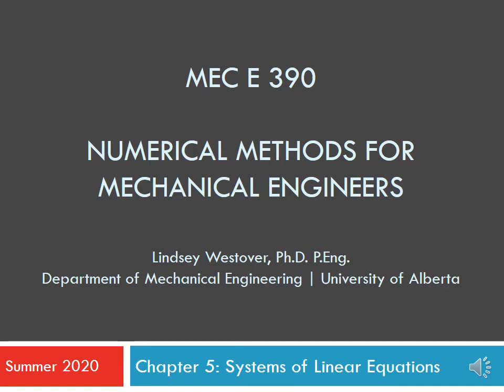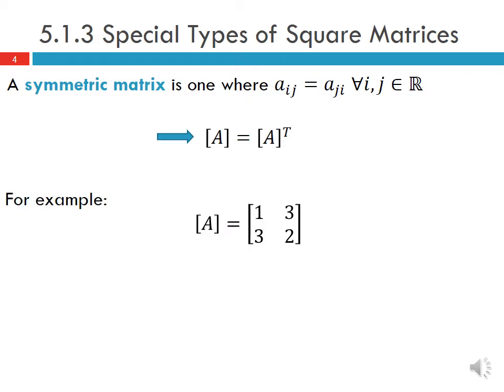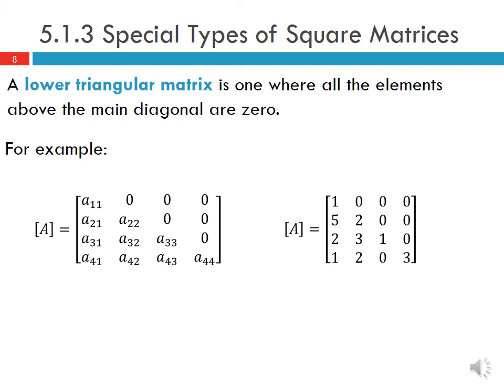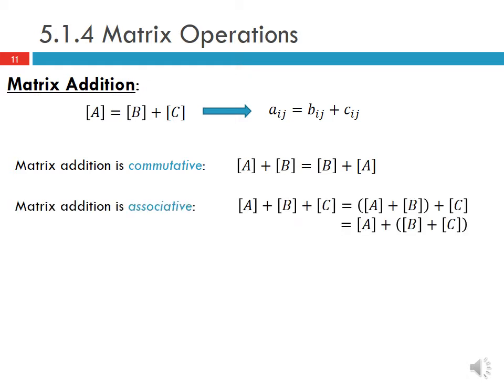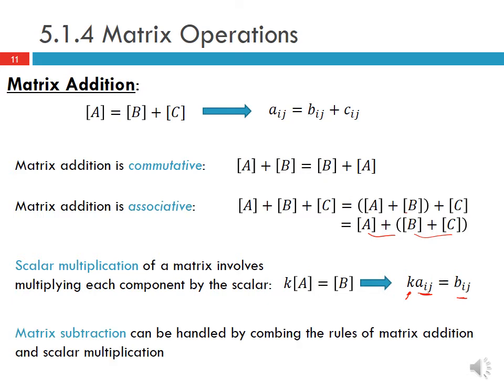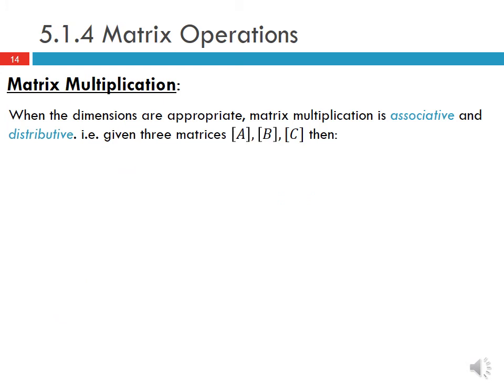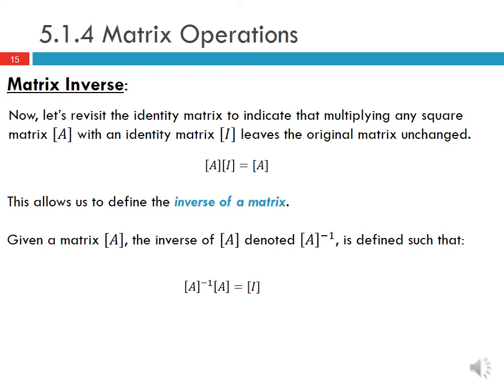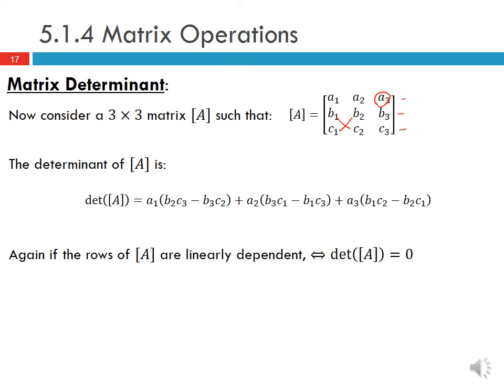Chapter 5: Linear Systems of Equations (Part 2 - Linear Algebra)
Linear algebra topics including special types of square matrices, matrix operations, and condition of a matrix